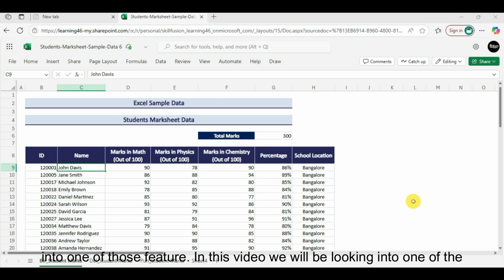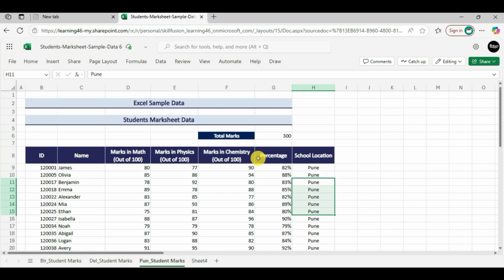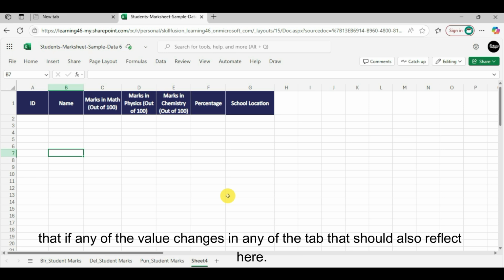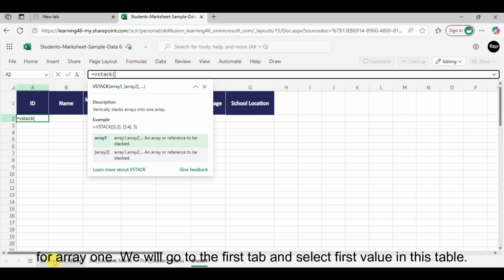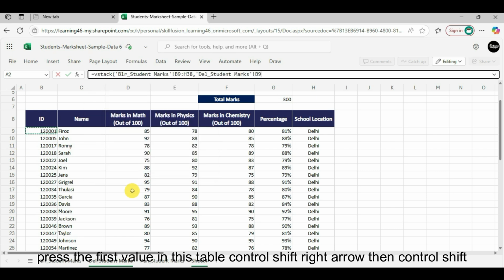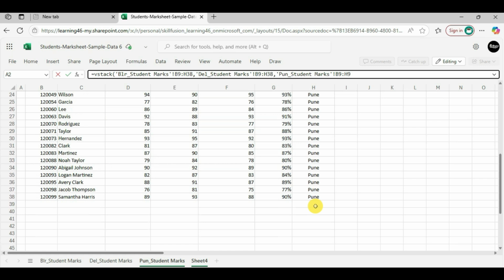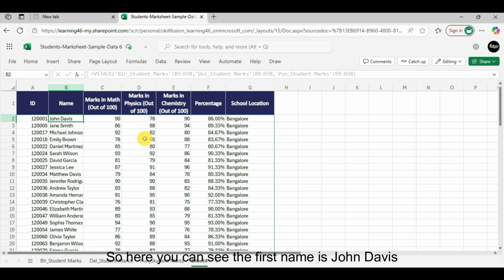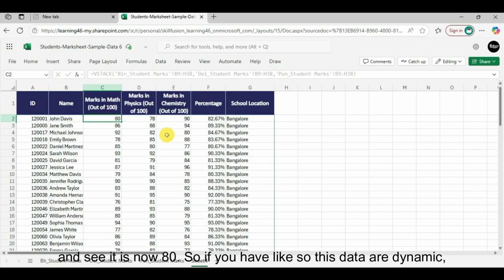No AI Tool, combine sheet/Tabs using Excel VStack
Tired of complicated reports? This video is for you! Watch as I transform messy data into crystal-clear, easy-to-read reports using Excel's VSTACK feature – no AI tools, just pure spreadsheet power! 🚀

In this tutorial, you'll learn how to leverage VSTACK to:

Combine data from multiple ranges into a single, dynamic stack.
Streamline your reporting process and save hours of manual work.
Create professional-looking dashboards that impress your colleagues.
Make your data analysis quicker and more efficient than ever before!
Forget about complex formulas or expensive software. VSTACK is a game-changer for anyone who works with data in Excel. I'll walk you through step-by-step, showing you practical examples you can apply to your own work immediately.

100% Human-Made Content: No AI shortcuts here! See how real-world Excel skills can elevate your productivity.
Boost Your Productivity: Discover a simple yet powerful Excel feature that will revolutionize your reporting.
Master Excel VSTACK: Become proficient in a highly sought-after Excel skill.
Practical & Easy to Follow: Learn with clear, concise instructions and real-world scenarios.
Don't forget to LIKE this video if you find it helpful, SUBSCRIBE to my channel for more invaluable Excel tips and tricks, and hit the NOTIFICATION BELL so you don't miss out on future tutorials!

Google Storage Full?